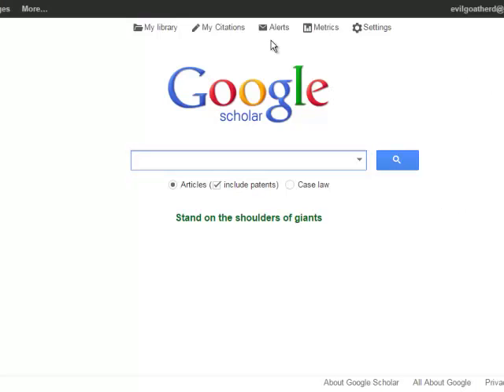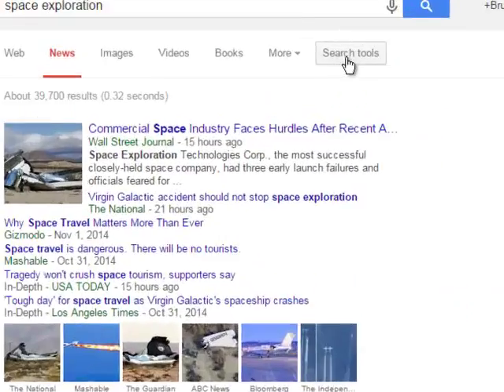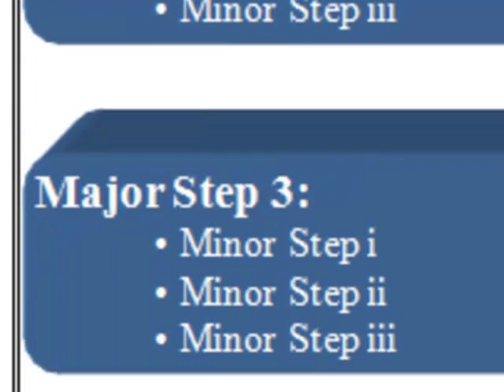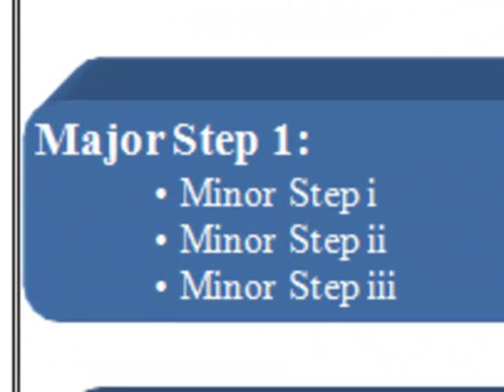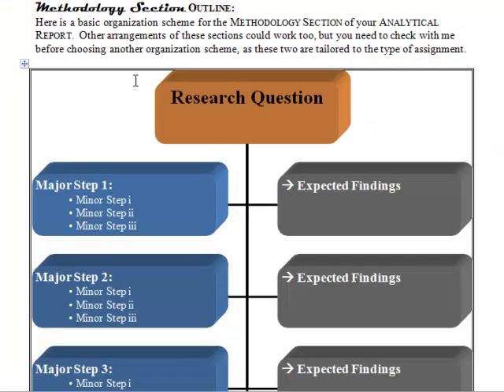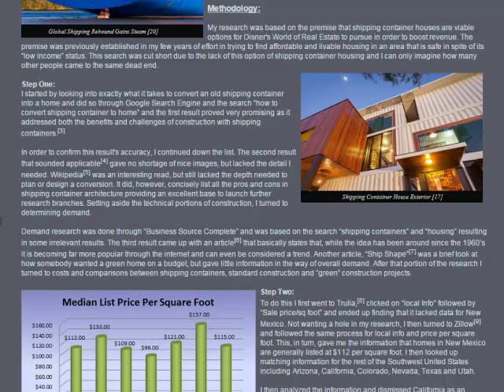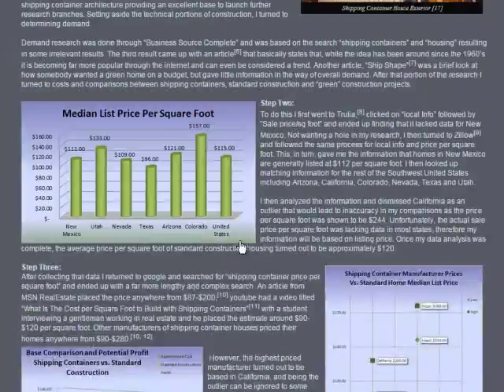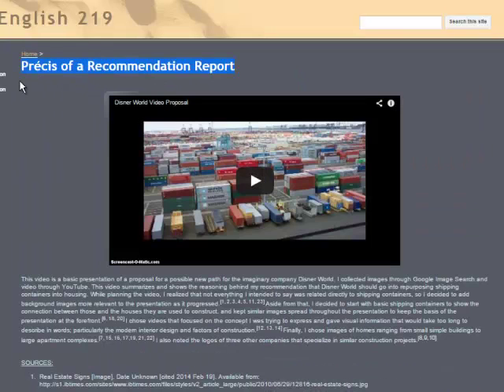Methodology Section Tutorial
This video will help familiarize you with the elements of the methodology section.